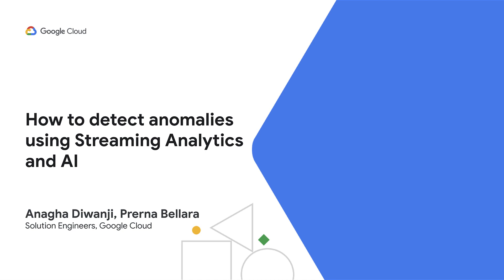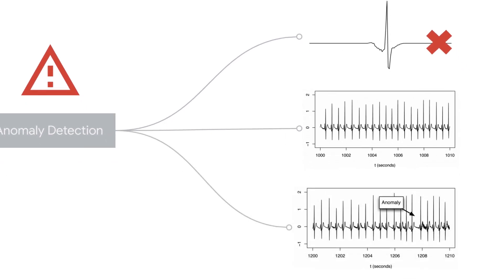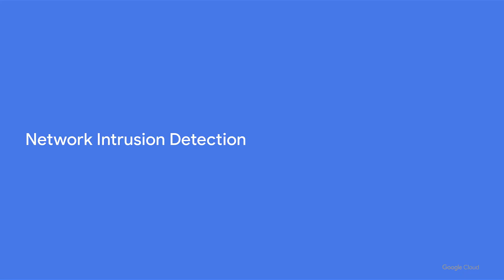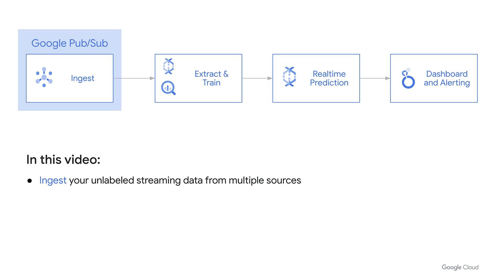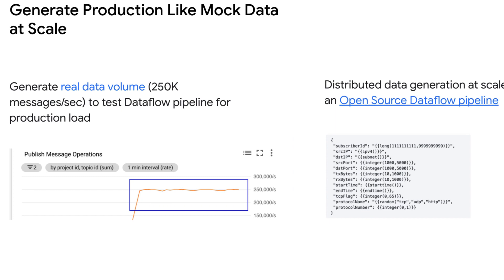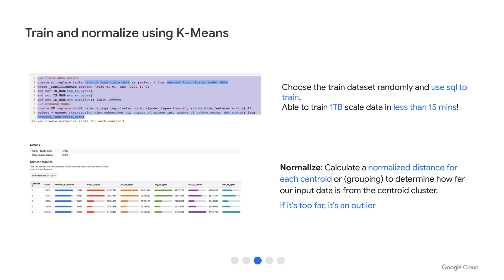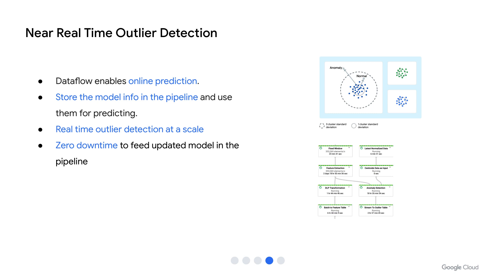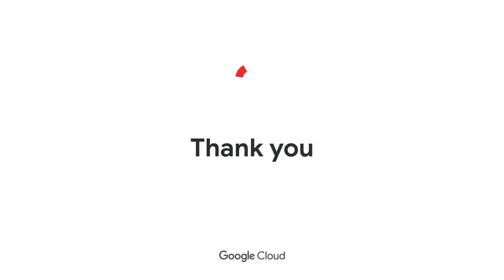How to detect anomalies using Streaming Analytics and AI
Learn how to detect anomalies using Streaming Analytics and AI. Anomaly detection is a mechanism for identifying data points, events, items or observations that deviate from a dataset’s normal behavior. This video walks you through implementing this use case in your organization.